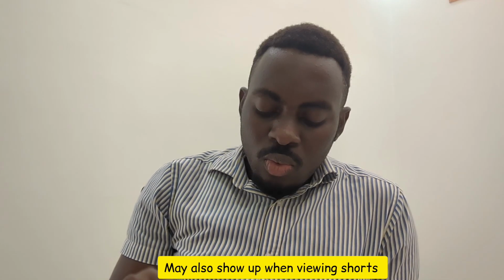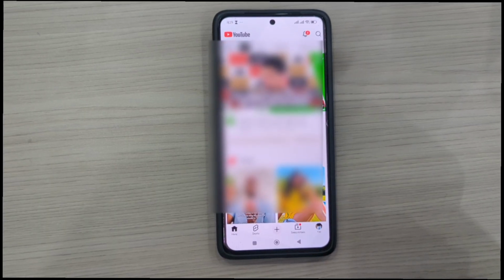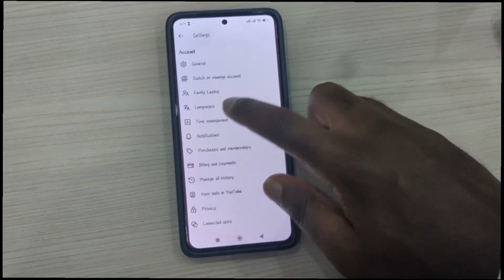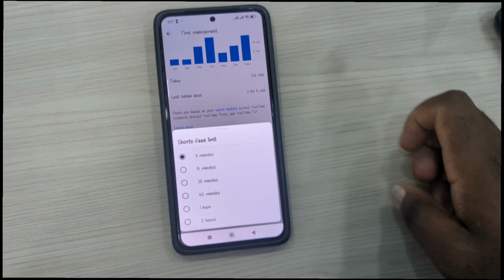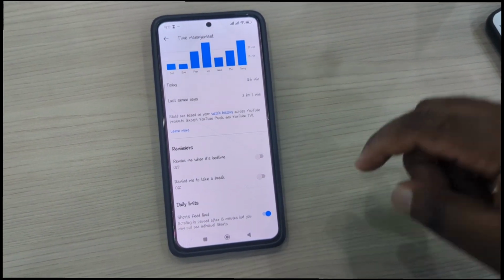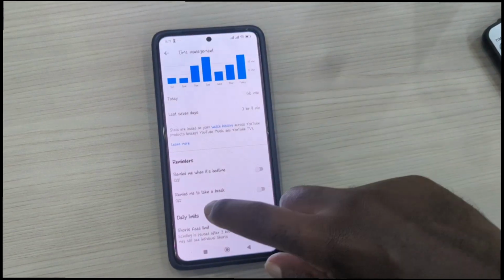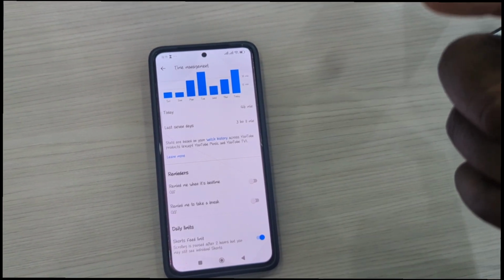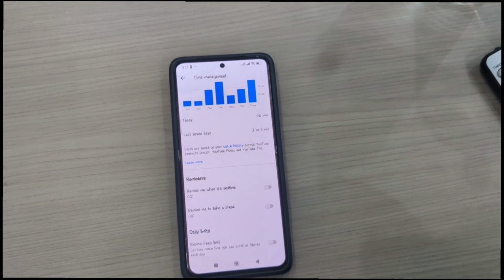fix You have Reached Shorts feed limit In YouTube App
let's Learn how to fix you have reached the shorts feed limit when opening shorts option or while viewing shorts within the YouTube app